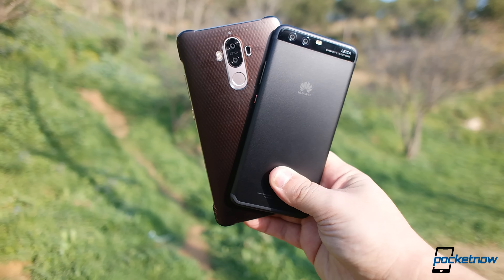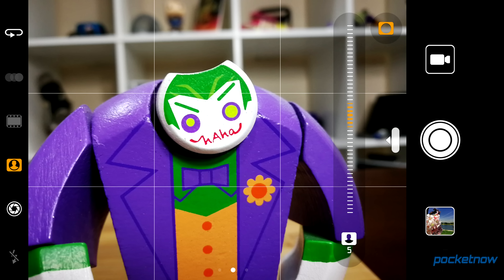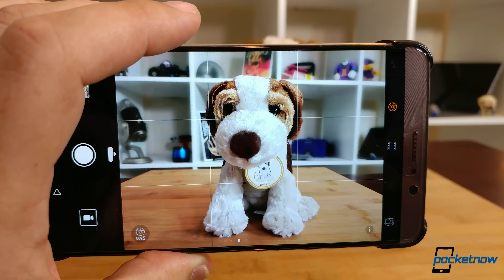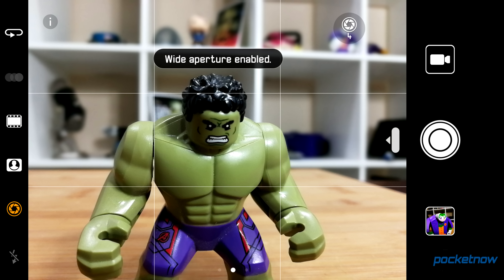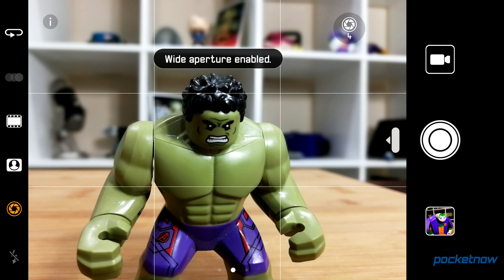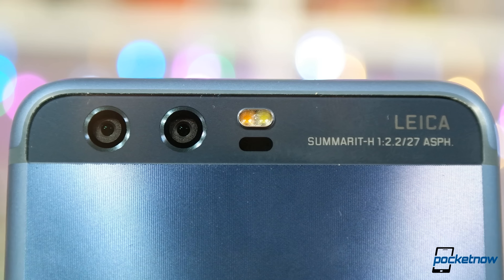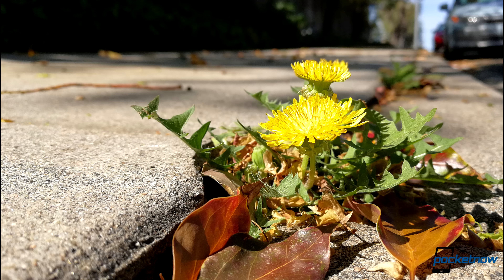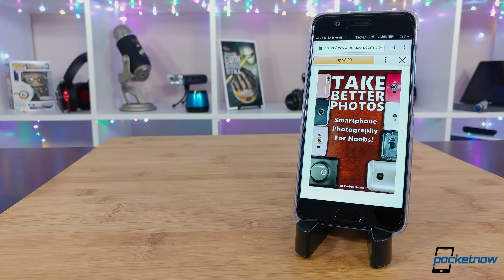Huawei P10 Camera Mini-Review: "Yup, it's a lot like a Mate 9" | Pocketnow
No no really. This phone camera is already one of my favorites of the year, but it's VERY similar to one we've already reviewed. Here's a quick mini-review of the Huawei P10 camera!